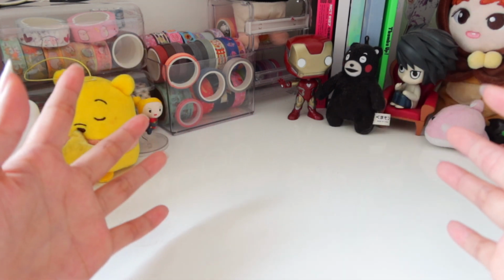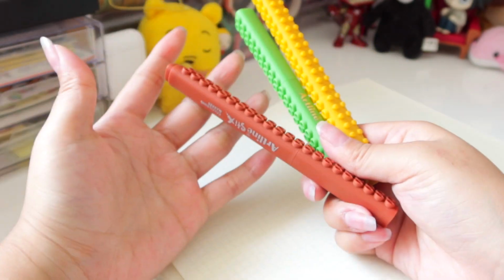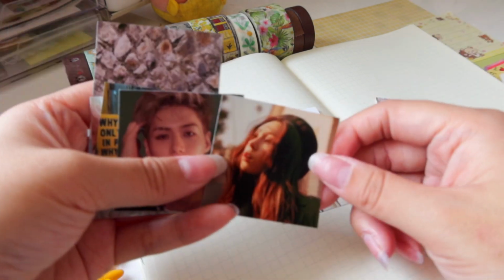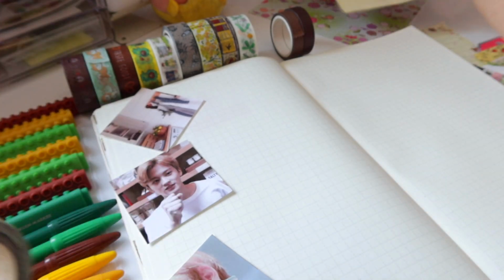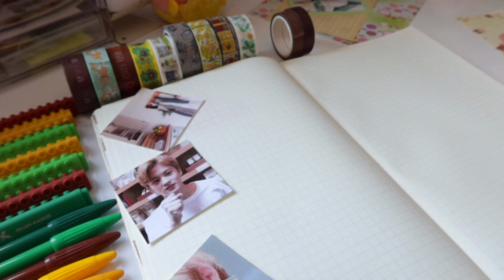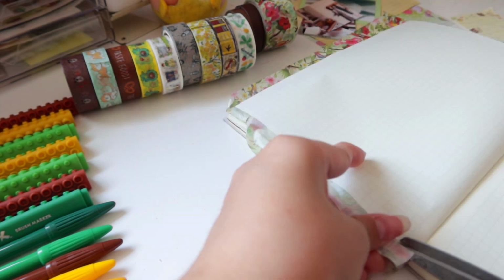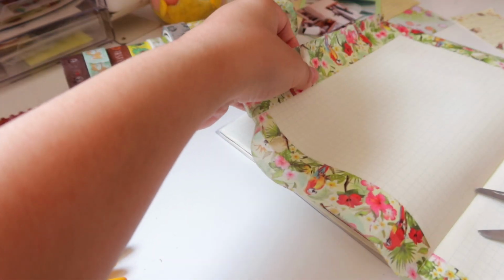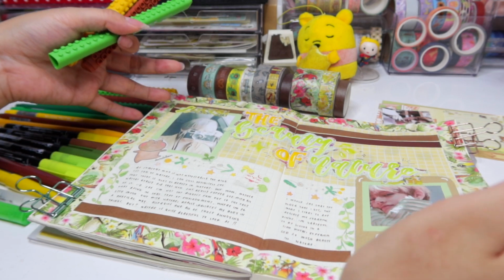🌿 chit chat journal with me: colour challenge (pt.3)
hi guys! i recently asked you guys, through my instagram stories, what type of videos you guys wanted me to make and most of you guys actually requested for me to make another colour challenge video so here it is! not gonna lie, i'm pretty proud of this 'journal with me' video, in terms of the spread, i really love how it turned out. despite the fact that it took me ages to actually film this video (rip), i had a lot of fun creating this spread and i hope you guys like the way it looks as well!

𝐬𝐭𝐚𝐭𝐢𝐨𝐧𝐞𝐫𝐲 𝐬𝐡𝐨𝐰𝐧:
midori md grid a5 notebook
uniball signo dx black 0.38 gel pen
pilot juice pens 0.5
sakura koi colouring brush pens
artline stix brush markers
sakura luxue jelly roll gel ink pen green: zenpop subscription box
deco paper: daiso
washi tape: daiso, penpals
stickers: daiso, friends

𝐛𝐚𝐬𝐢𝐜𝐬:
about the creator: filipino. 20. sydney, australia
editing program: final cut pro x
filmed on: canon g7x mark iii

ɪ ᴅᴏɴ'ᴛ ᴏᴡɴ ᴀɴʏ ᴏғ ᴛʜᴇ ᴘʜᴏᴛᴏs ᴜsᴇᴅ, ᴘʜᴏᴛᴏ ᴄʀᴇᴅɪᴛs ᴛᴏ ᴛʜᴇ ᴏᴡɴᴇʀs.